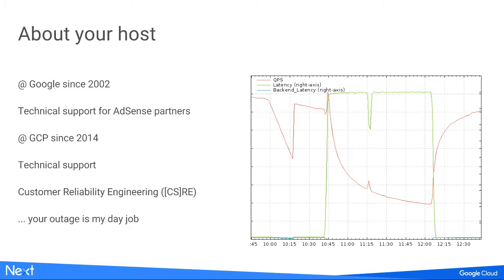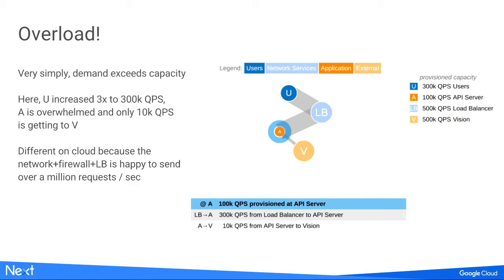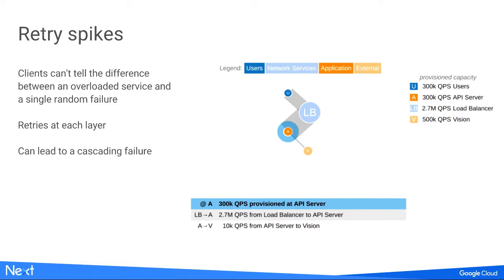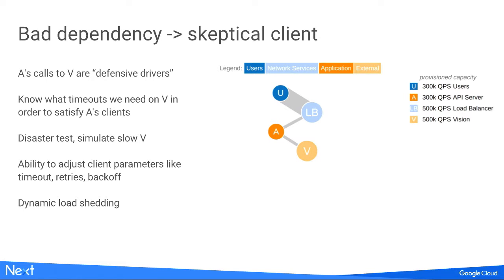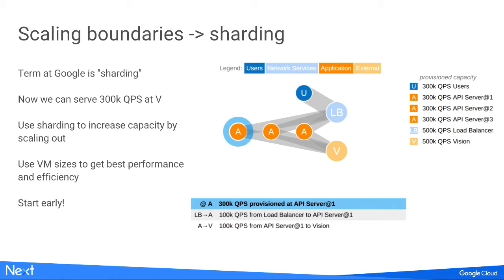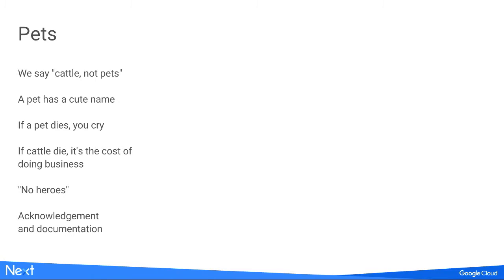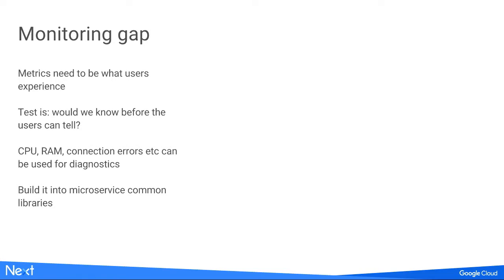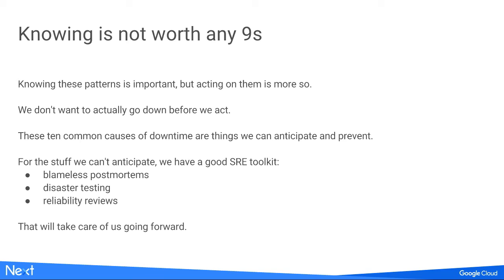Ten common causes of downtime and how to avoid them (Google Cloud Next '17)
Get rid of user-facing bugs, glitches and catastrophes by applying these ten weird tricks. Luke Stone shares hard-won knowledge from Customer Reliability Engineering to help you understand common pitfalls and how to avoid them. This is a great video to watch if you design, develop and run highly-available production systems on GCP.